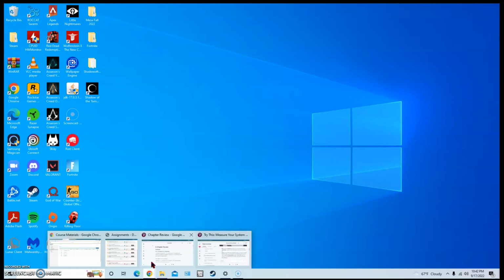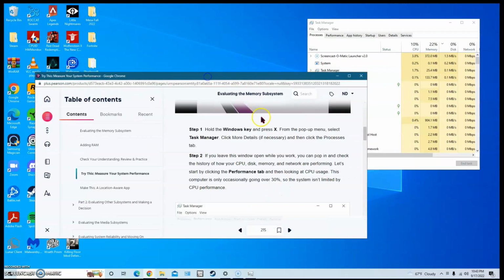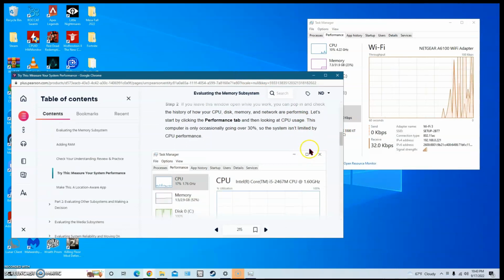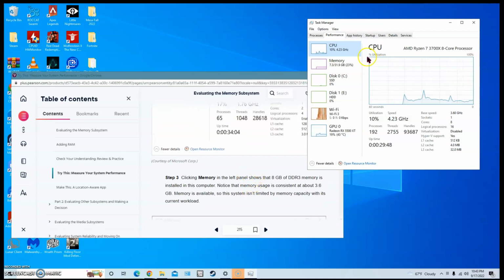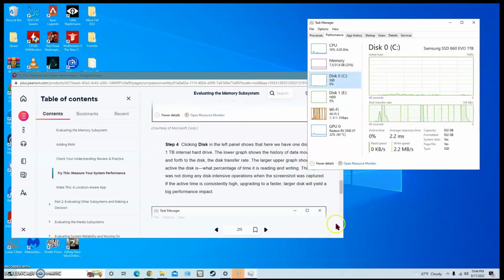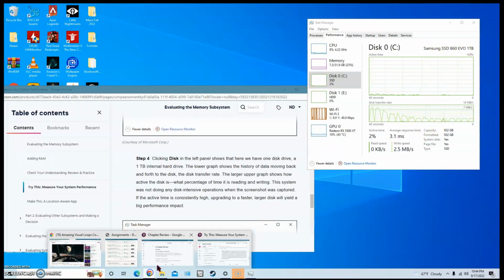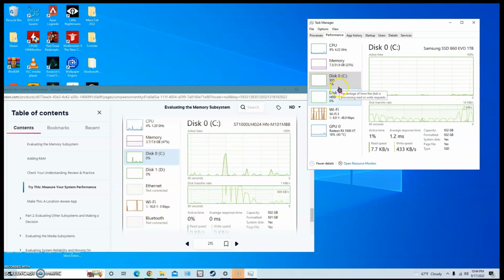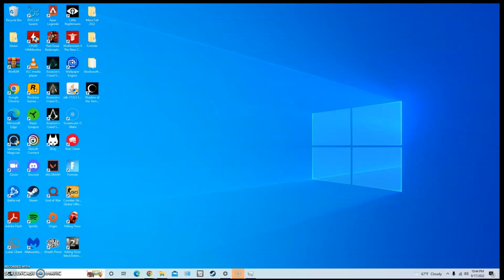Try This: Measure Your System Performance